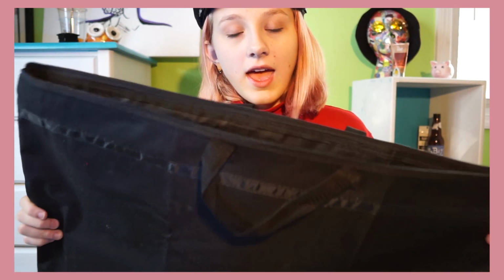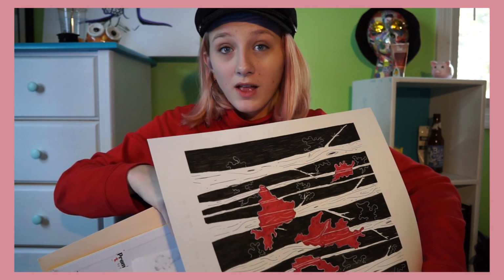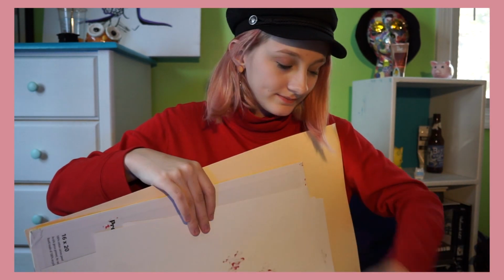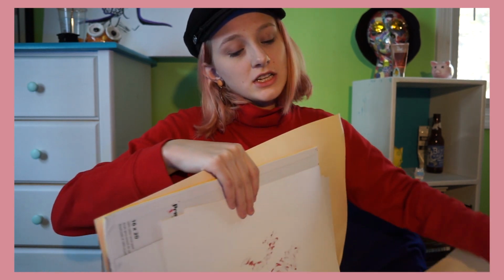National Portfolio Day - Is It Worth It? / Bad Feedback Experience :: auralee aka aureo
(sketchbook tour!)

Hope you guys found this video helpful! I tried my best to include all the information that I would've liked to had before I went. Basically, the experience of bad feedback and tips for making the wait seem shorter :). Overall, I'd recommend the experience.
(If you'd like to skip to just showing your portfolio tips skip to 8:29)